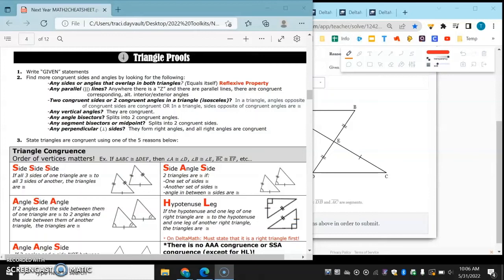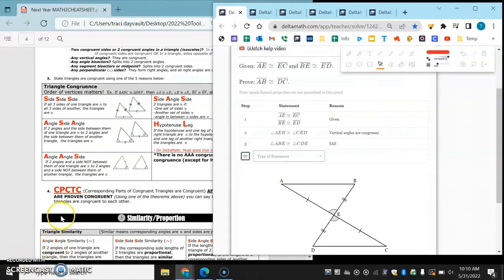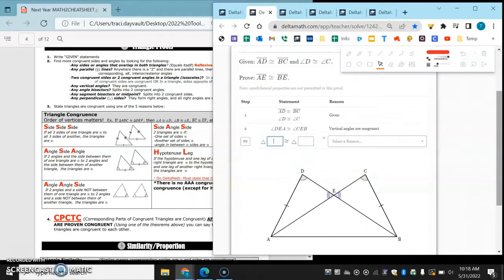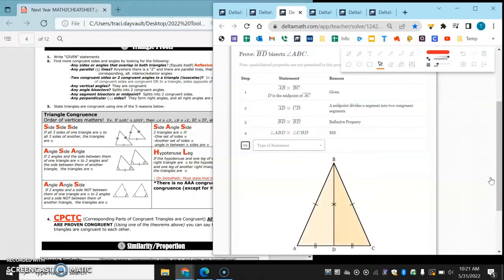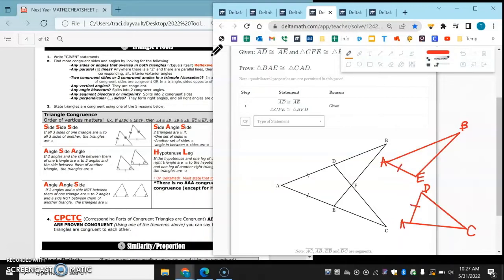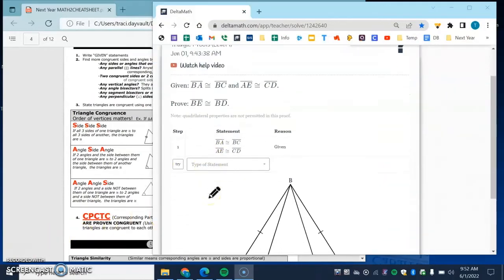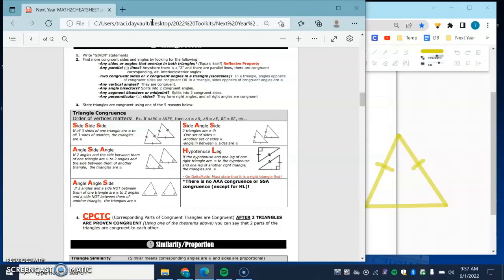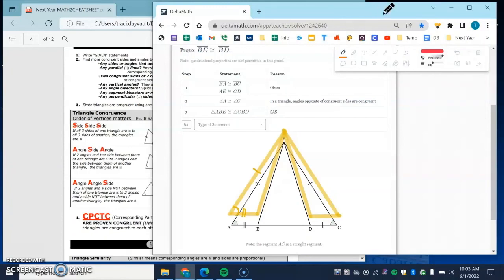4-3 Proofs CPCTC